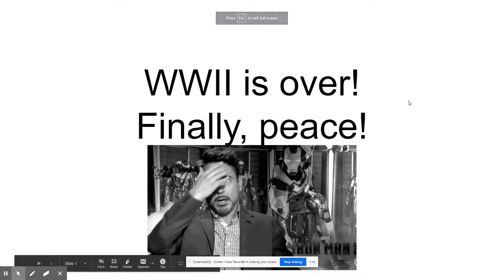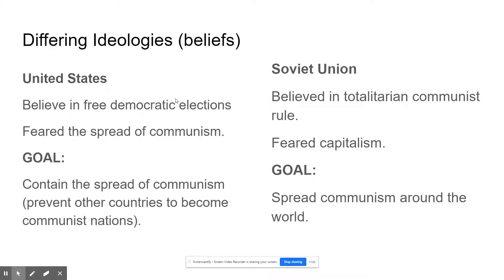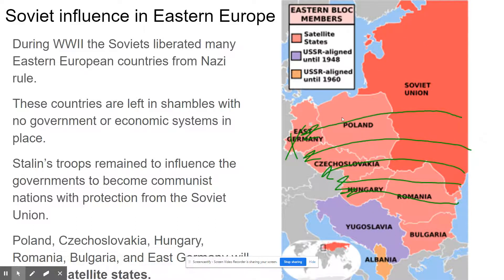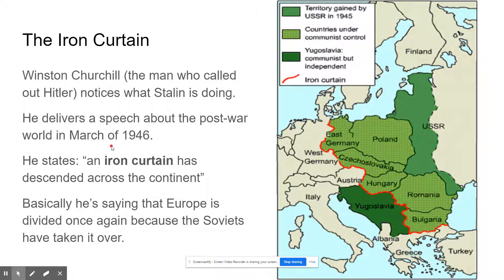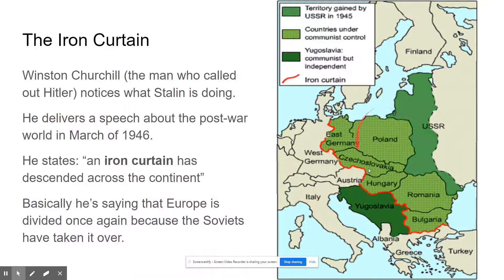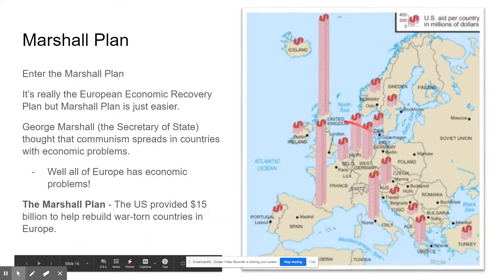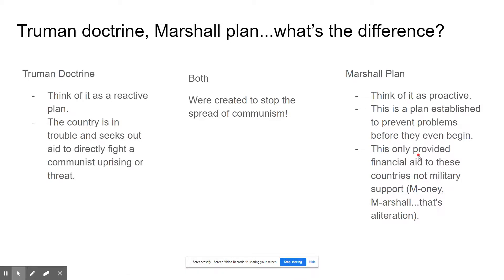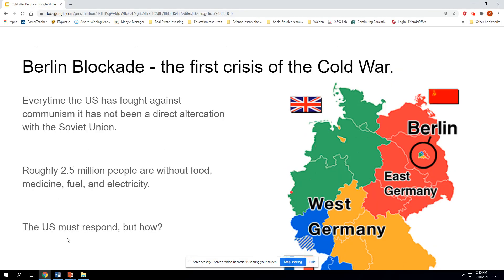Cold War Begins